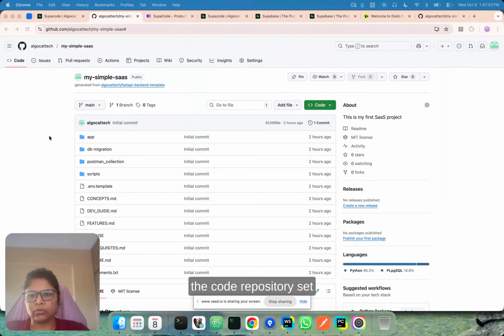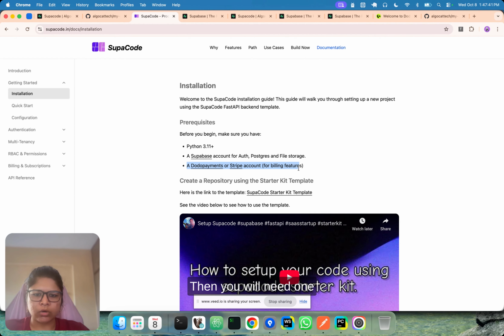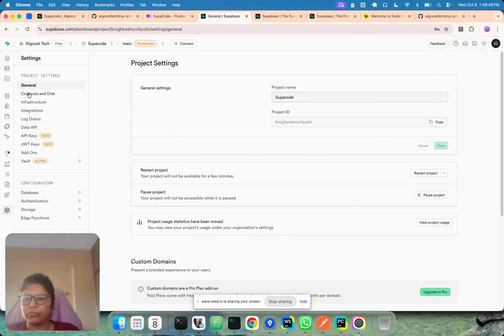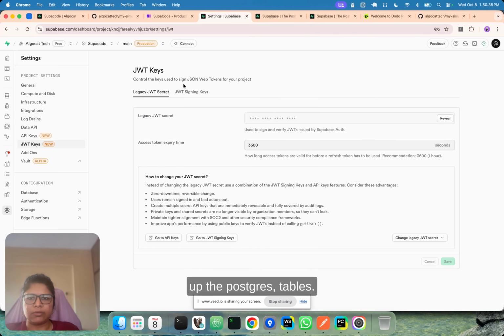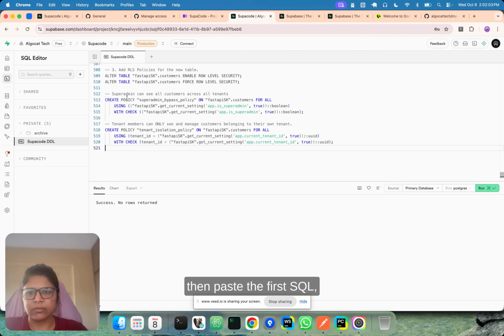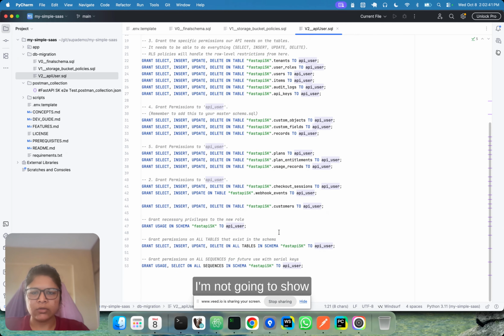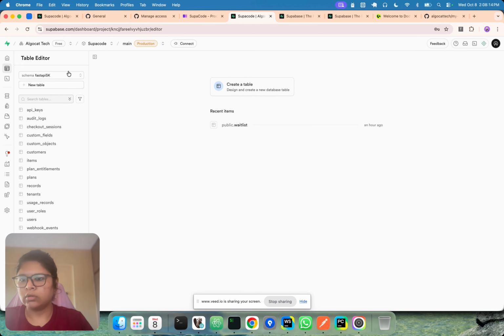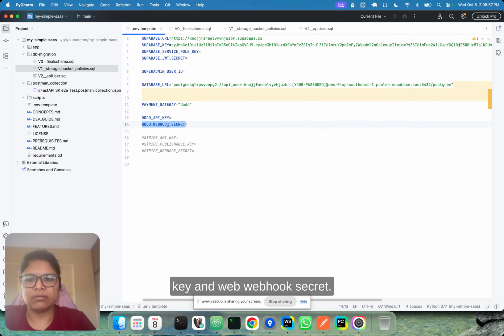Supabase and Postgres Setup for Supacode Part 1